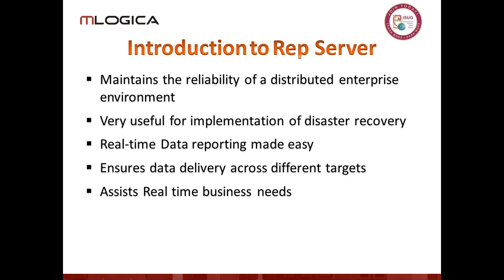Tips and Tricks to Replication Server Excerpt